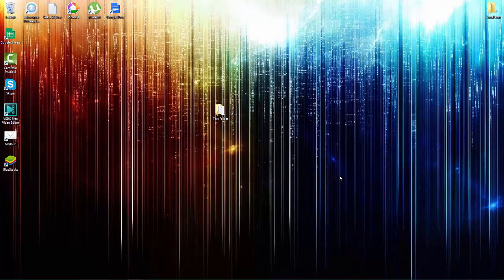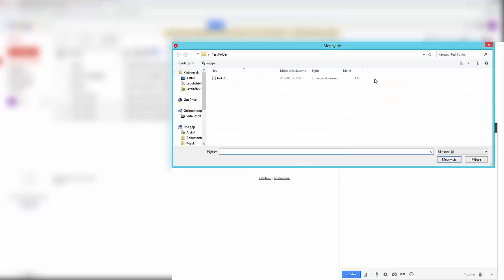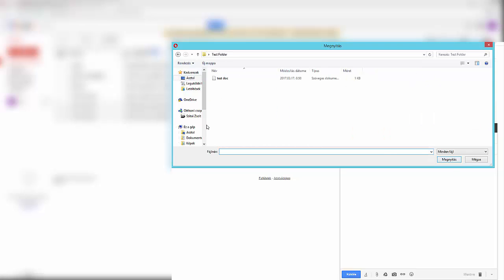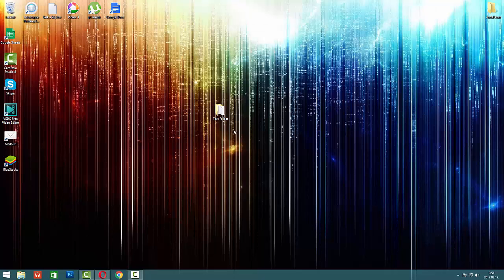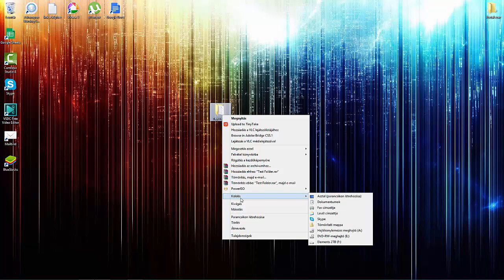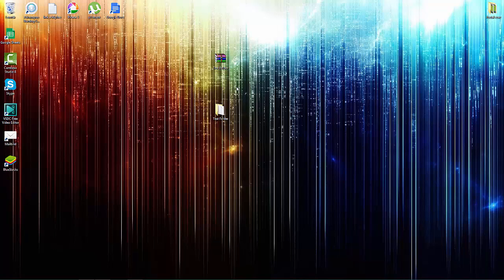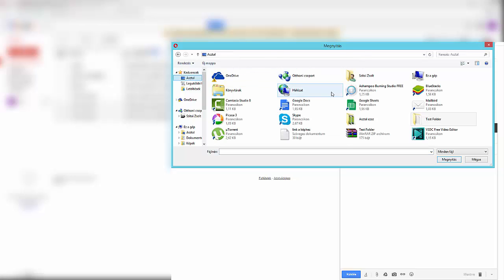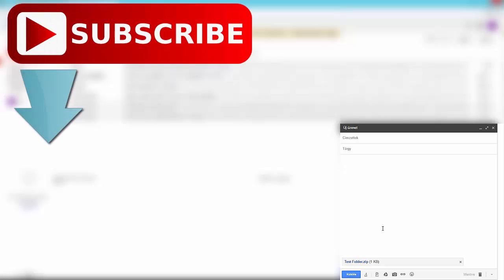How to Send Folder in Gmail - Compressed Folder in Gmail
Today I am going to show you how you can send a folder in gmail.

To attach a file in gmail you have to compress it with just a few clicks.
Follow this video and you can not make it wrong.

-Bikehun